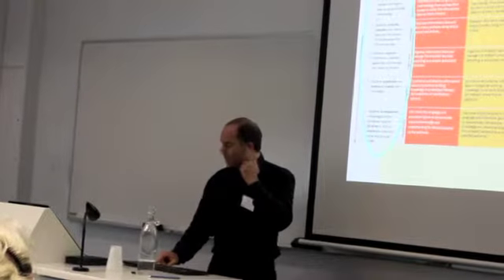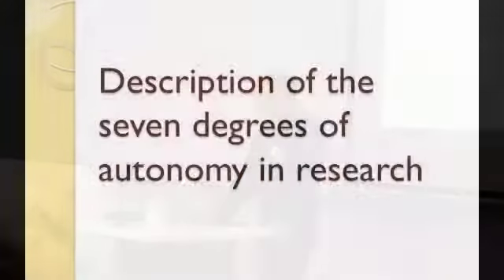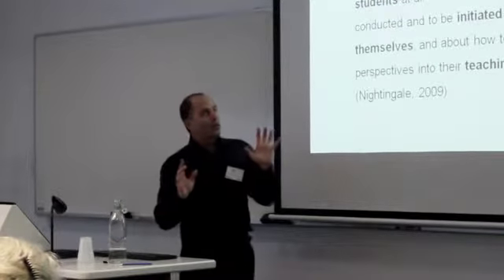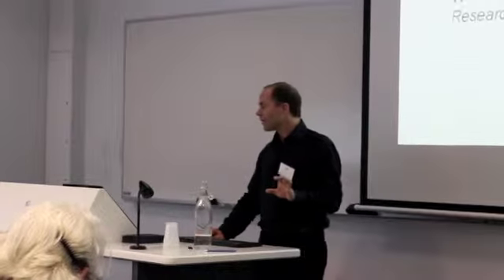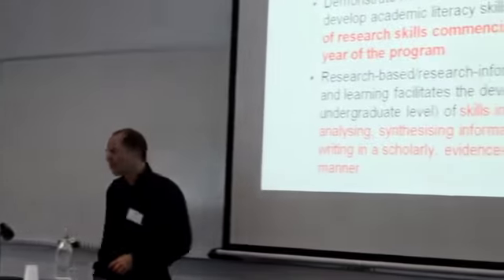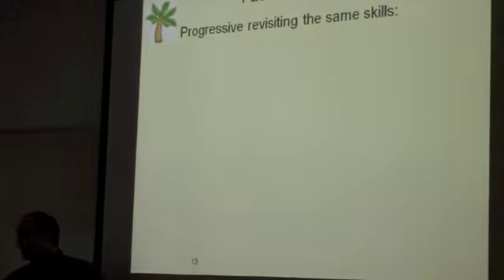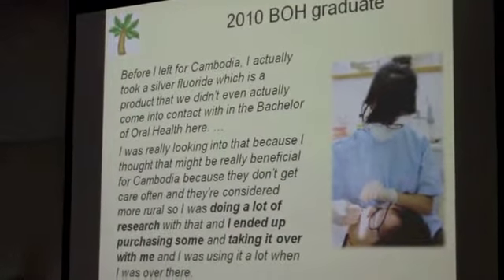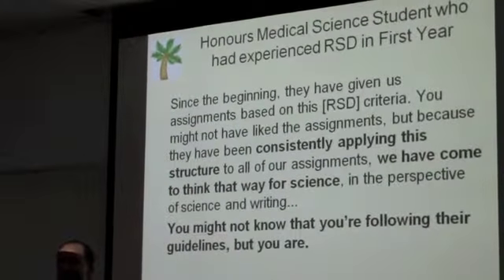What happens when colleagues collaborate on RSD in courses and degree programs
A presentation by Dr John Willison, Project leader of the Research Skill Development Project at the ERGA (Education Research Group of Adelaide) Conference 2012.